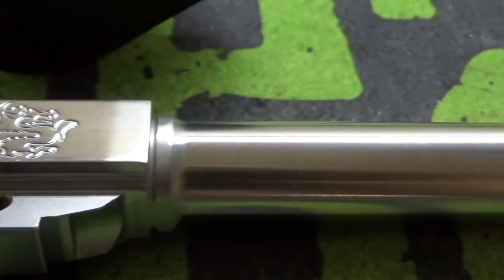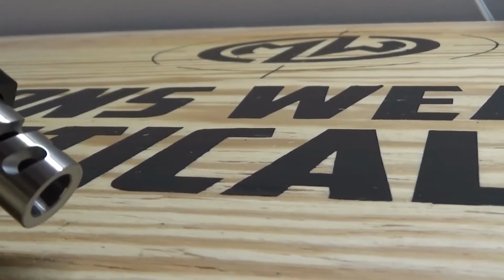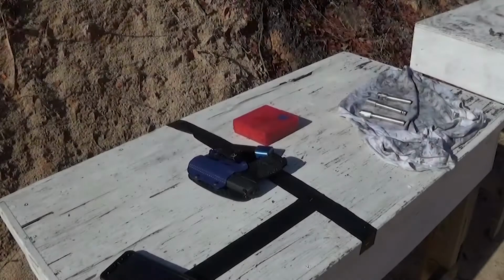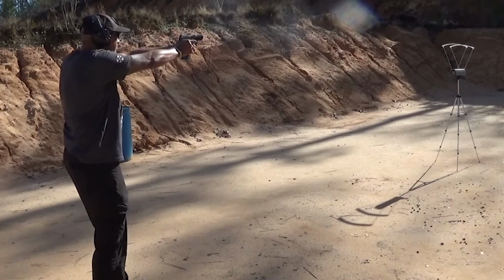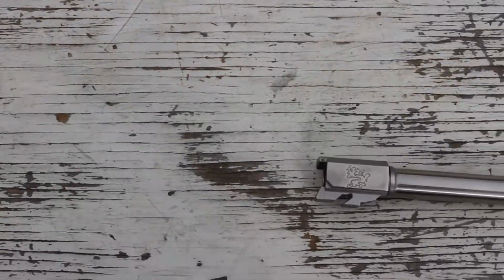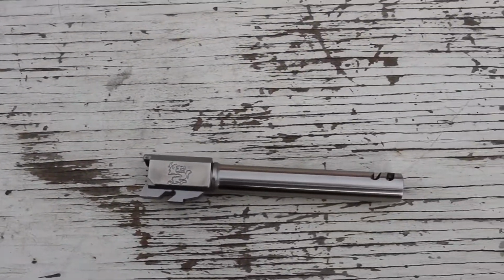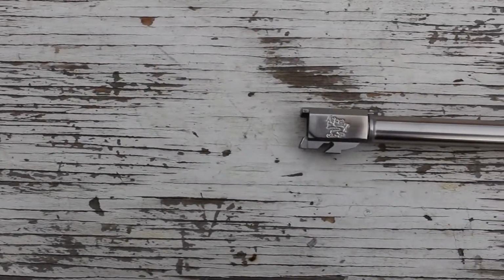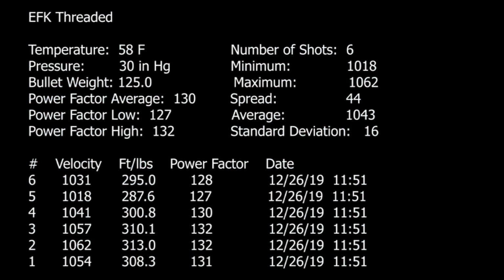EFK Fire Dragon Replacement Barrels Review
We were granted the opportunity to speak on some replacement barrels from EFK Fire Dragon. Are you in the market to either have a spare barrel or just looking to push your firearm to another level, well we are sure EFK Fire Dragon will have something in stock for you!!

If you are new to the M-W Tactical channel, We're happy you clicked on our video! Hopefully, you enjoy this video!

Hunters HD Gold
AEGIS Firearm Care
CAE Transfers
JM4 Tactical
Red Dirt USA
Outdoor Dynamics
DIVTEC

» Podcast: Anchor.fm/M-Wtactical

M-W Tactical Productions
Credit: Michael Woodland

🎬SUGGESTED VIDEOS
Don't forget to watch 📽 Our other videos. Please check them out :